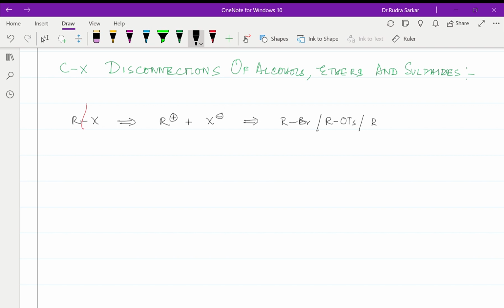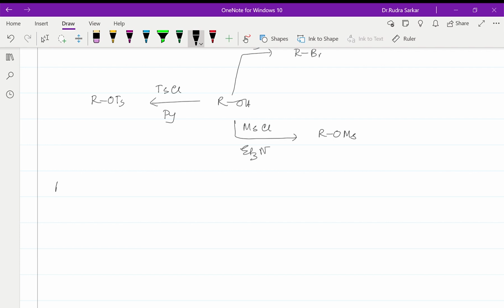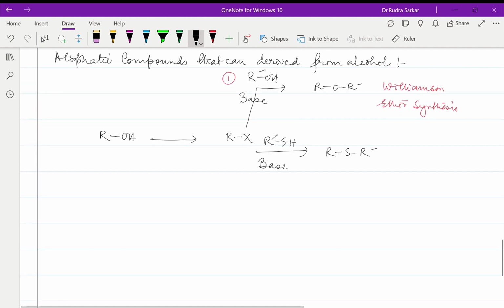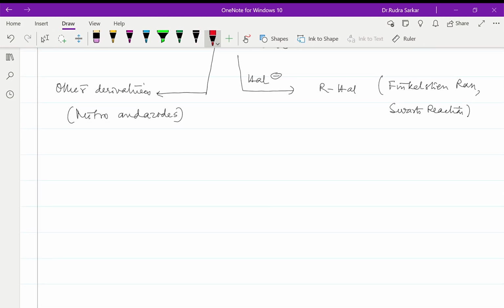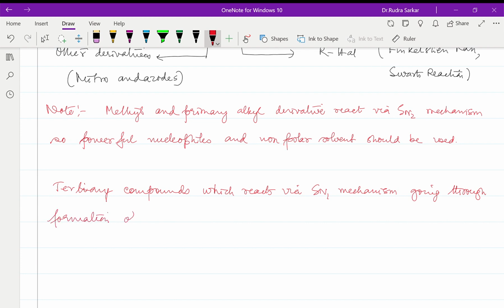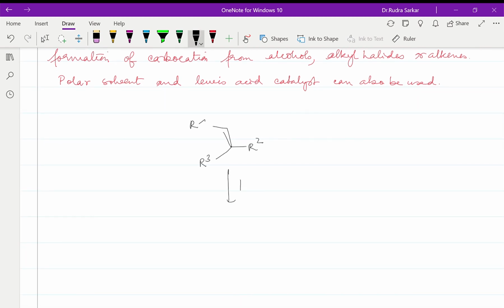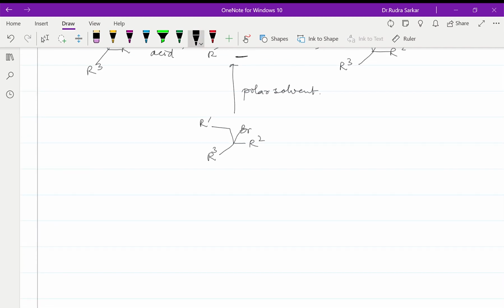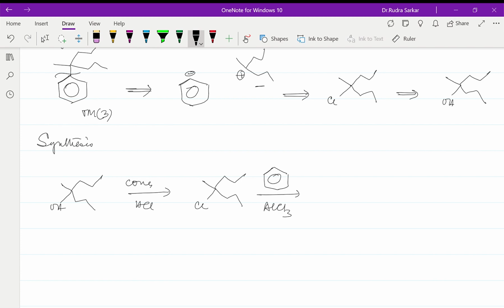DISCONNECTION APPROACH CX ALCOHOLS 1_ Strategy_ Solution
The disconnection approach is a strategy used in organic synthesis to design efficient and systematic routes to the synthesis of complex molecules. In the case of alcohols, the disconnection approach involves breaking the carbon-oxygen bond in the alcohol to create two synthetically accessible functional groups.

One common approach to the disconnection of alcohols is to break the carbon-oxygen bond to form a carbonyl group and a nucleophile. This approach is often used to synthesize carbonyl compounds, such as aldehydes and ketones, from alcohols.

For example, to synthesize an aldehyde from an alcohol using the disconnection approach, the carbon-oxygen bond in the alcohol can be broken to form a carbonyl group and a hydride ion. The carbonyl group can then be synthesized by reacting the hydride ion with an electrophilic carbon source, such as a carboxylic acid derivative or a carbon dioxide equivalent.

Similarly, to synthesize a ketone from an alcohol using the disconnection approach, the carbon-oxygen bond in the alcohol can be broken to form a carbonyl group and a carbon-centered nucleophile. The carbonyl group can then be synthesized by reacting the nucleophile with an electrophilic carbon source, such as a ketone or an acyl chloride.

The disconnection approach can also be used to synthesize other functional groups from alcohols, such as halides, sulfonates, and nitriles. By breaking the carbon-oxygen bond in the alcohol to create two synthetically accessible functional groups, the disconnection approach provides a systematic and efficient strategy for the synthesis of complex organic molecules.

📌WHATSAPP AT

FOR

 📚   STUDY MATERIALS